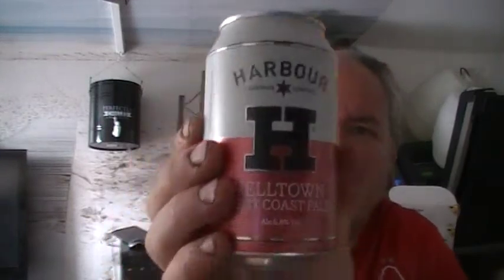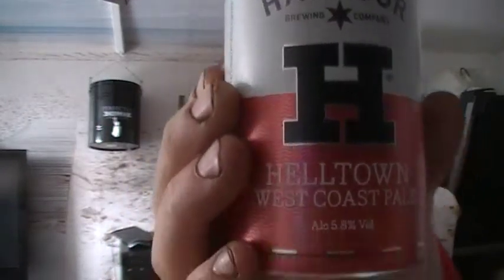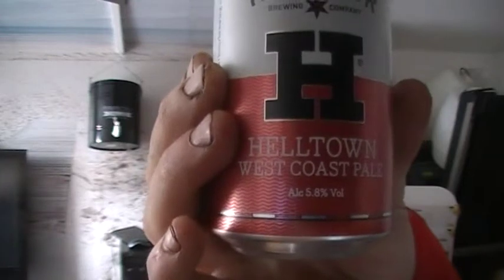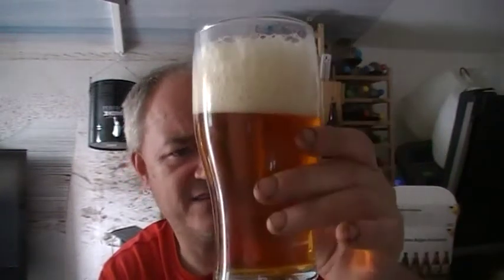Beer - Review #640 - Harbour Helltown West Coast Pale Ale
Heres a beer brought from Morrisons and its my first time tasting and again its another quality beer, check out the review.